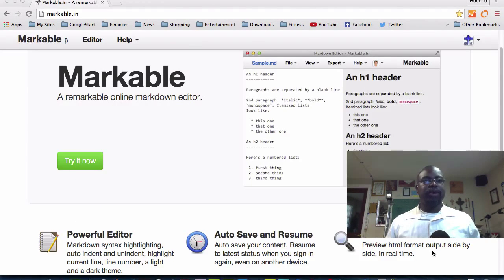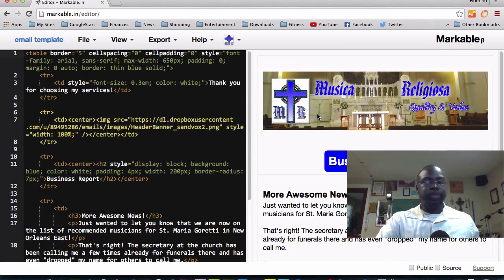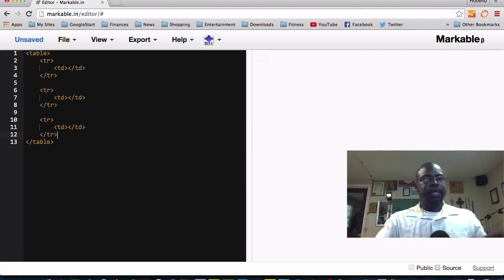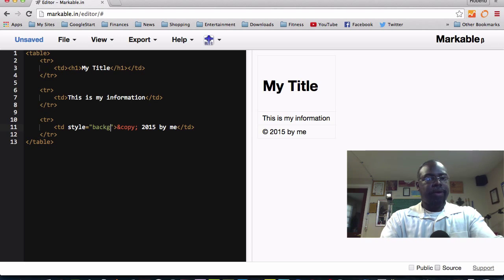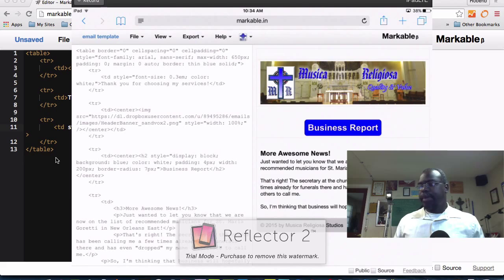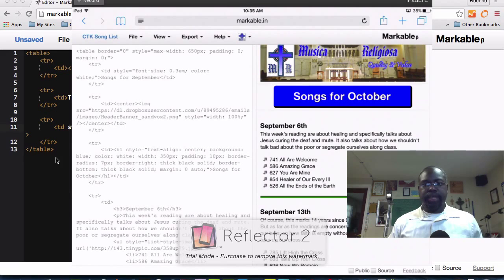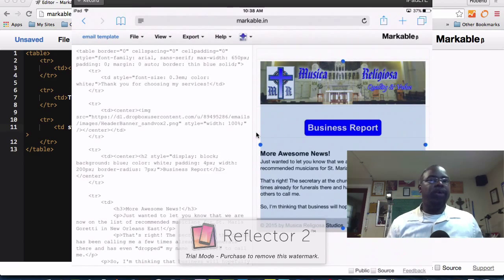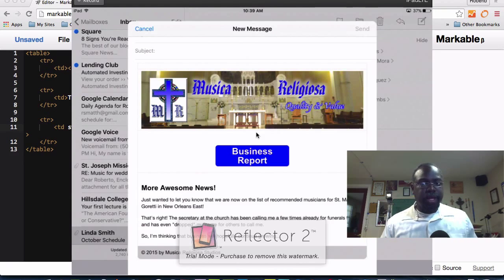Create HTML Email on iPad FREEl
Now that many are using their iPad as a quasi-laptop, it is imperative that we find ways to do great things with this wonderful machine

My quest is to do this in the least expensive way possible!

Ever wanted to create and send HTML emails directly from the iPad? Well heres a solution I think you'll love.